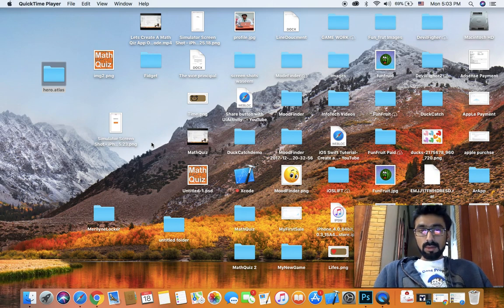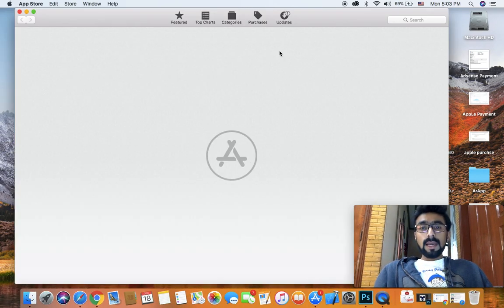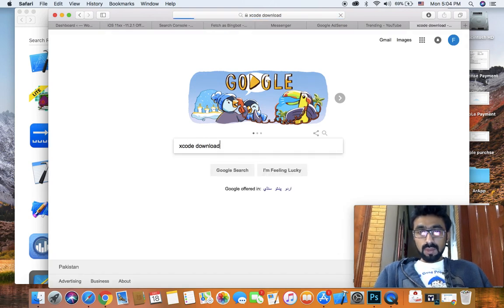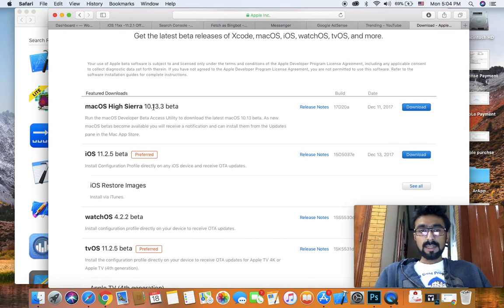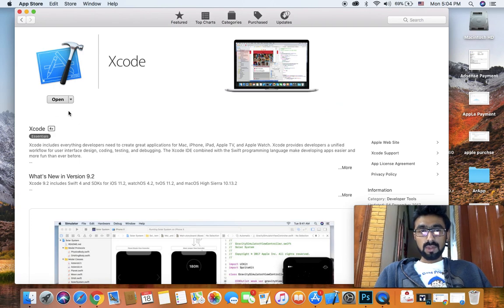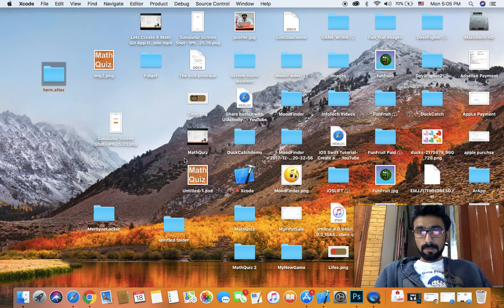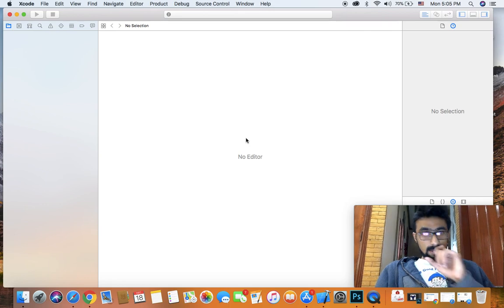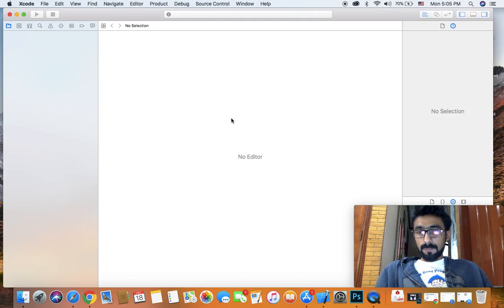How TO Download Xcode of Mac os High Sierra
Hey YOuTube its me Faheem Ali From ioSlift.com today in this video im going to show you how to download xcode for our future Development of apps...